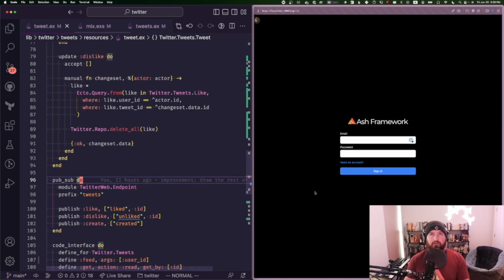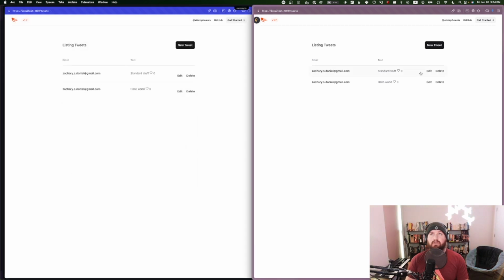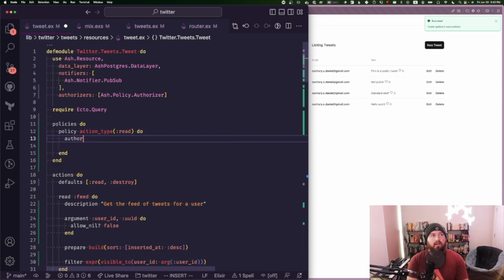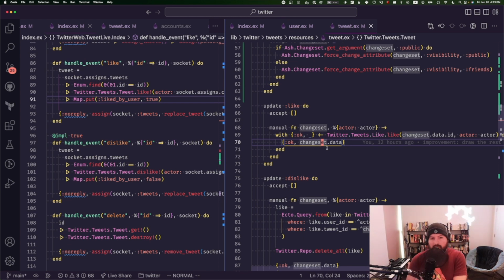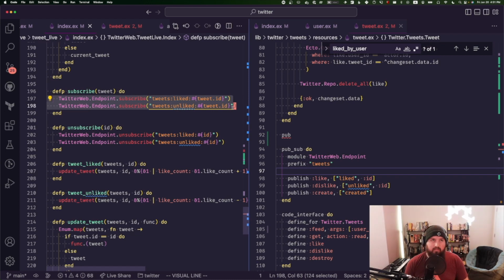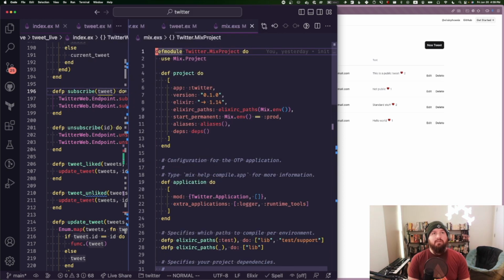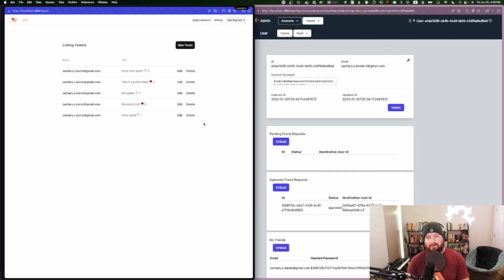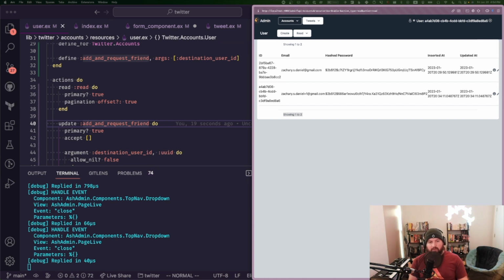Building Twitter with Ash + Creator of Ash Framework (Part 2)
Part 2 of Ash + LiveView breakdown: With the creator of Ash Framework, @zach_daniel builds a fully-featured twitter clone, along *with* a working admin panel!

🔥 I’ve built an expert team at Or Equals that will revitalize your codebase. Use our experience in Elixir and Phoenix LiveView consulting so you can get back to focusing on the business. Schedule a meeting with me, and let’s chat

💻 Pragmatic Studio’s course is the most efficient way to learn Elixir/Phoenix LiveView.  Use the course that I use to teach all my apprentices: